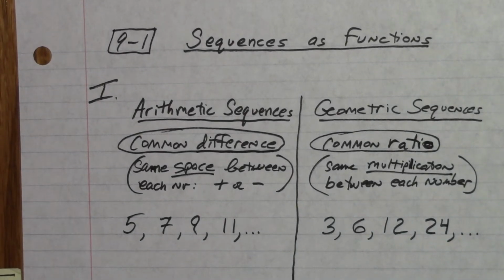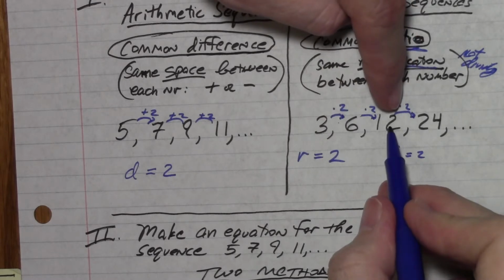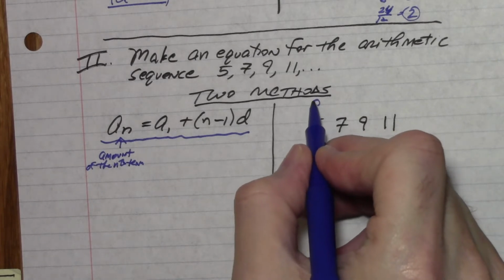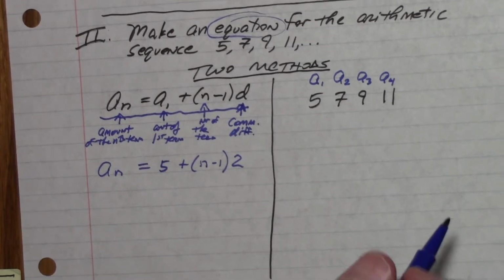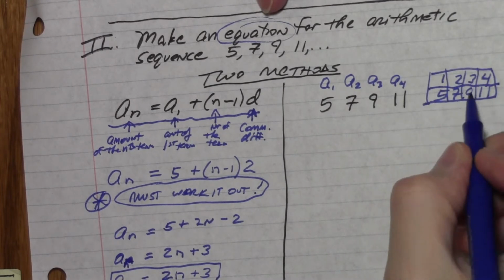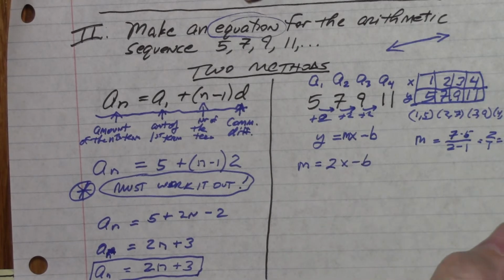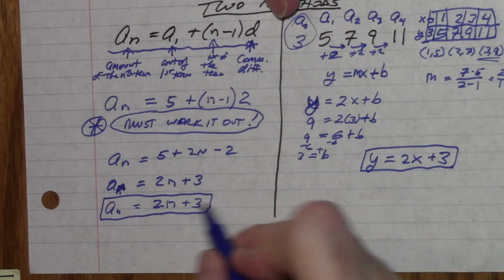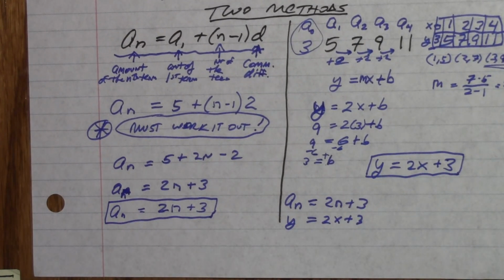9-1 Sequences As Functions IMIII